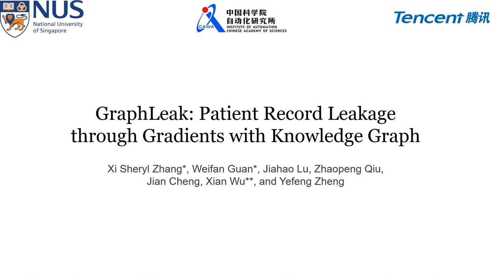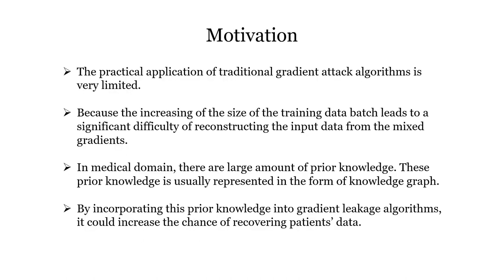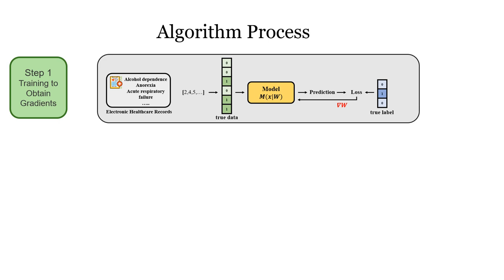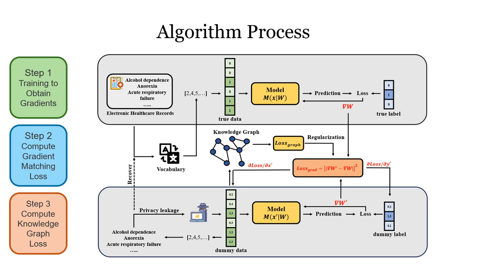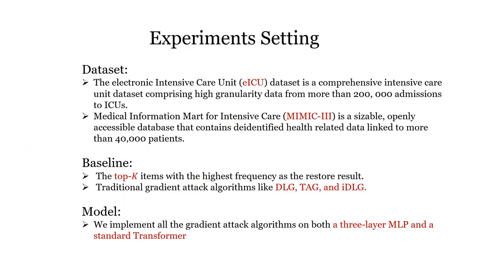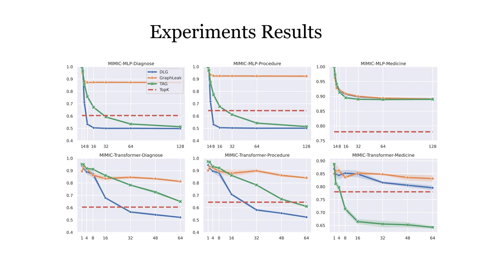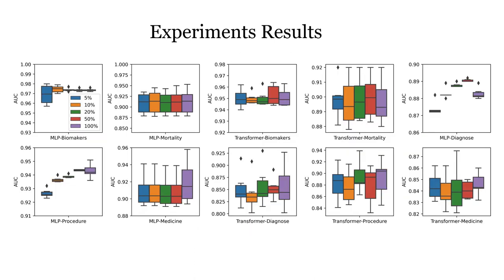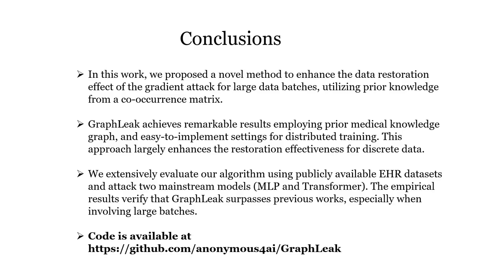[w4g0146] GraphLeak: Patient Record Leakage through Gradients with Knowledge Graph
"GraphLeak: Patient Record Leakage through Gradients with Knowledge Graph

Xi Sheryl Zhang, Weifan Guan, Jiahao Lu, Zhaopeng Qiu, Jian Cheng, Xian Wu and Yefeng Zheng"